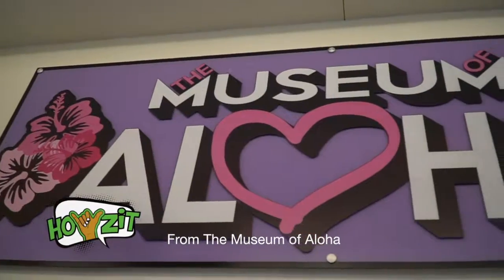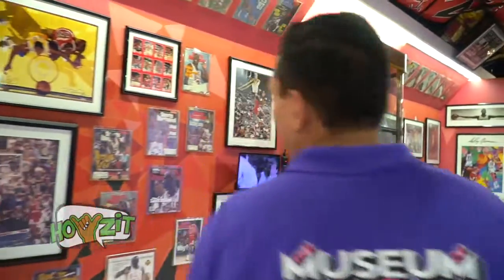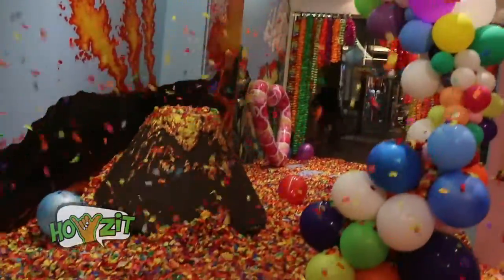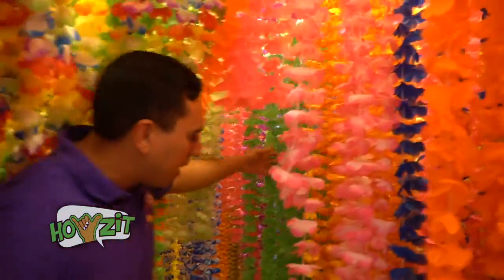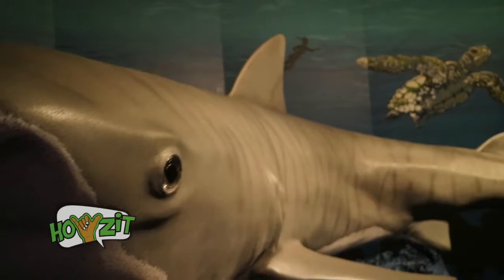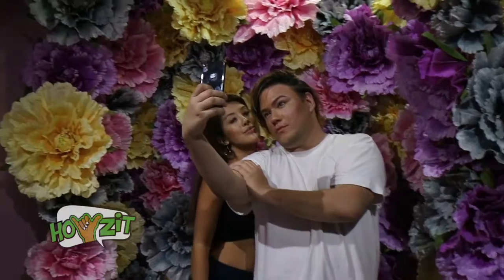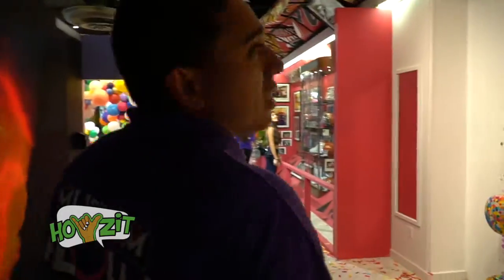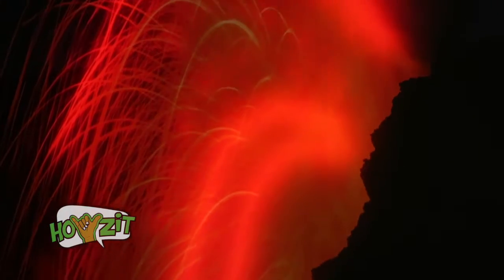HOWZIT from the Aloha Museum 2018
HOWZIT from the Aloha Museum 2018 in Ala Moana Center